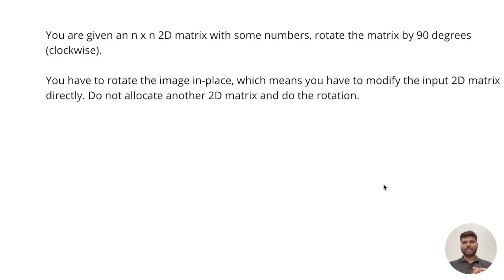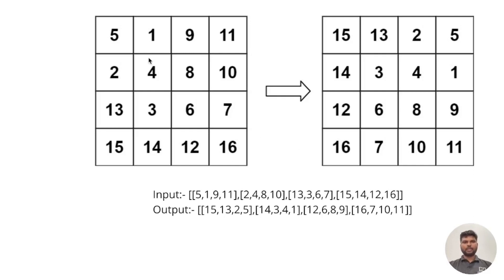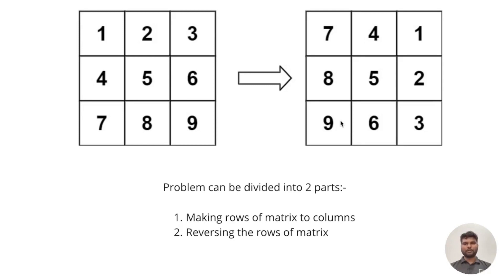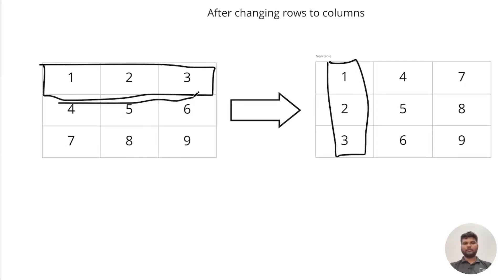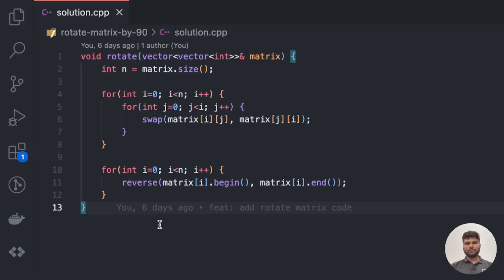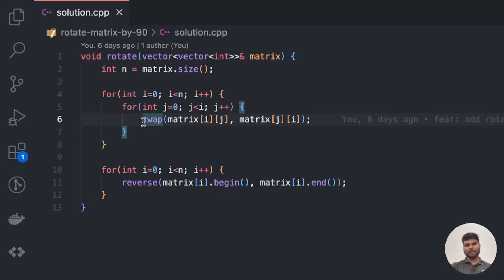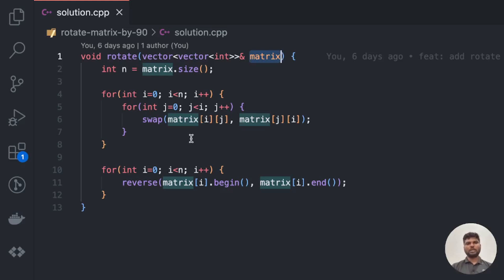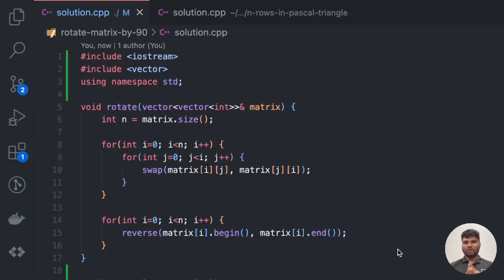Rotate Matrix By 90 Degrees Problem - Google Interview Preparation Series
If you are someone who is preparing for coding interviews at Google, this series is dedicated to you.

In this video, we will discuss the Rotate Matrix by 90 degrees problem which is asked a lot of times in the coding interview at Google.

CS School - Get ready to get places in awesome companies